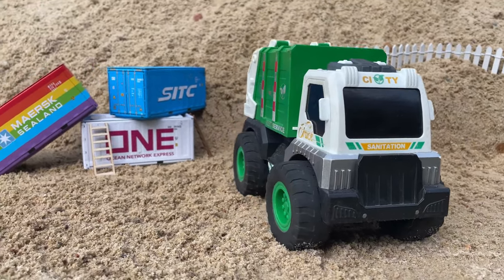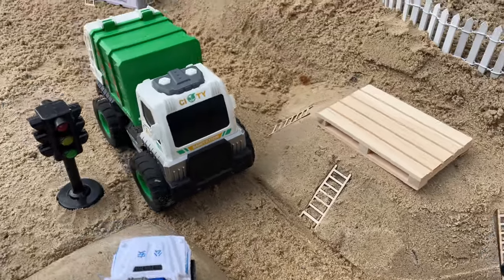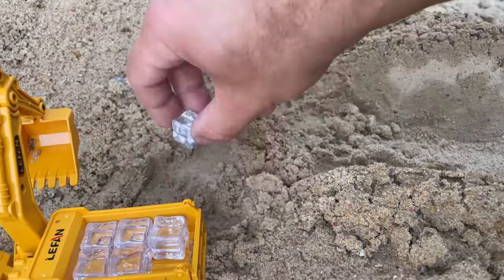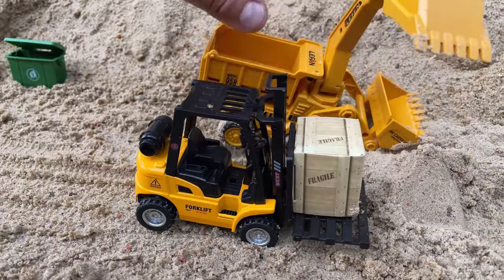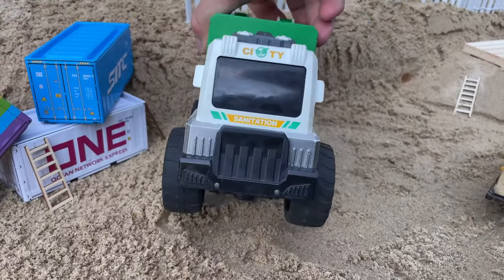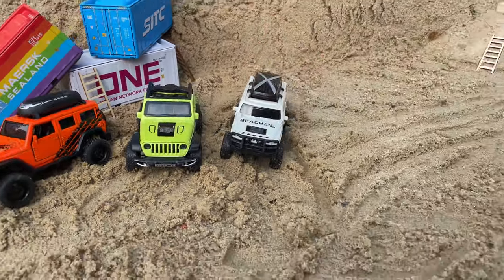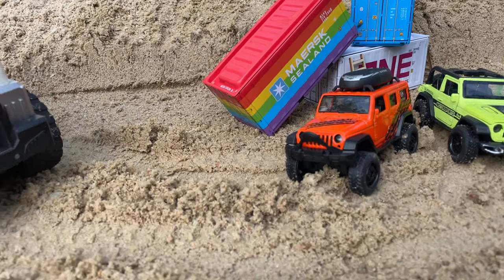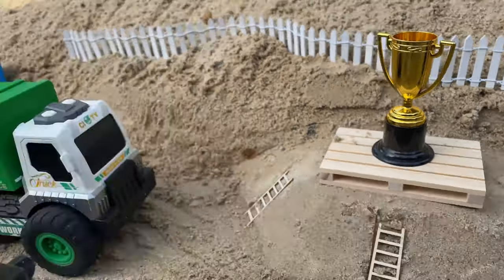Mystery Box Adventure: Finding New Friends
🌟 **Uncover the Mystery!** 🚛🔍

In this episode, our beloved garbage truck catches wind of an exciting rumor that a mysterious box has been discovered! Curious and eager to uncover the secrets within, he rallies his trusty pals to join him on a excavation adventure. What could be hiding inside this enigmatic treasure?

🤩 **Spoiler Alert:** What they find is beyond their wildest dreams—a collection of brand-new vehicles just waiting for a chance to shine! 🏎️💨 As the wheels start turning, it's clear that these newfound friends are destined for a high-stakes showdown at the legendary Muddy Muddison Trophy race!

Join us as we dive into this journey filled with teamwork, surprises, and a dash of racing excitement! 🎉🏆